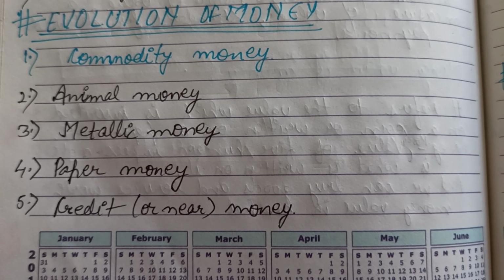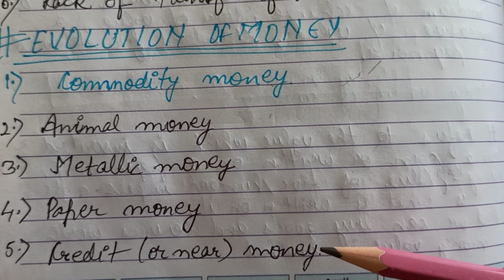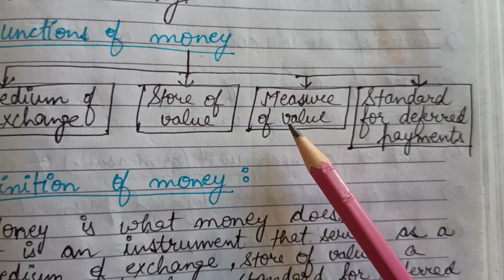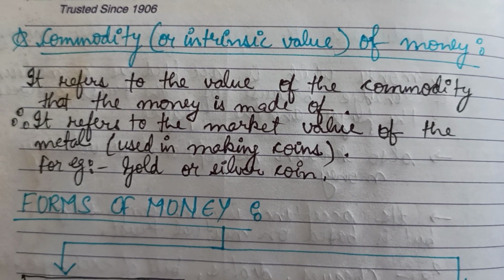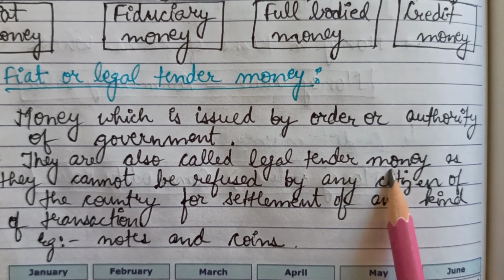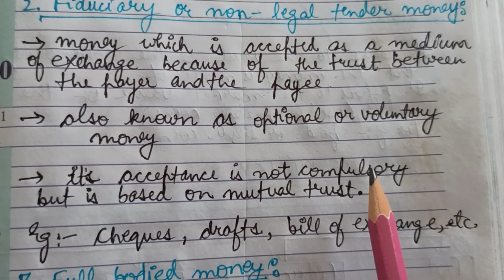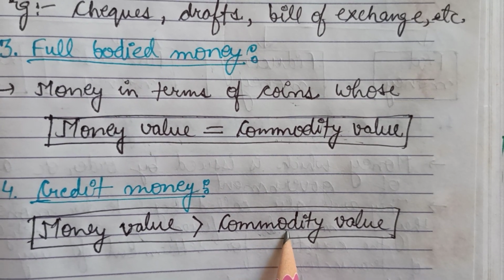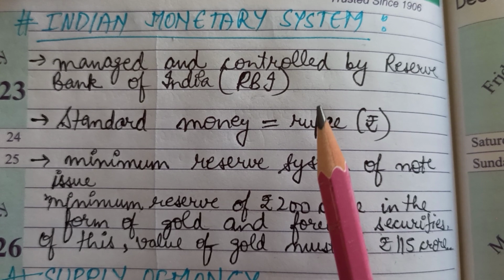Class 12th #17 'Evolution, functions and forms of MONEY'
This video includes the explanation of evolution of money, its functions & form of money.